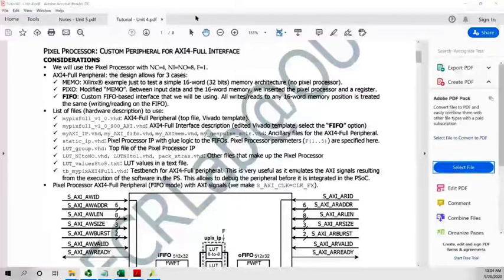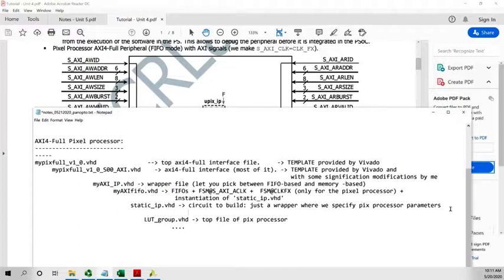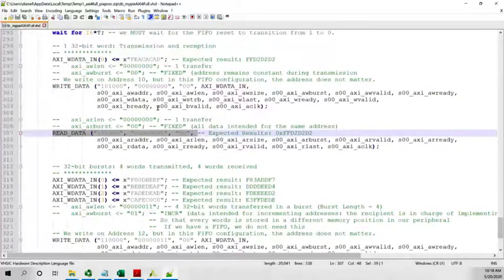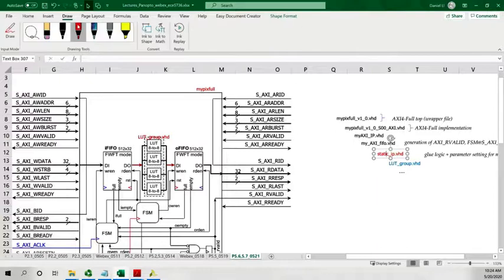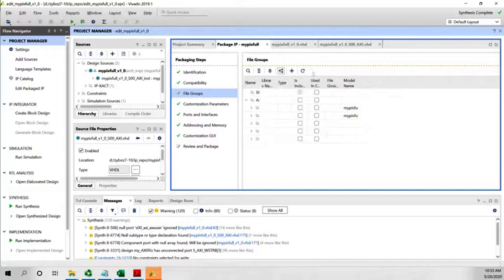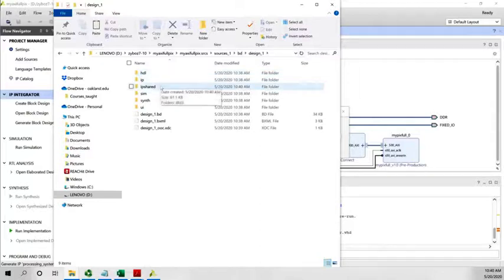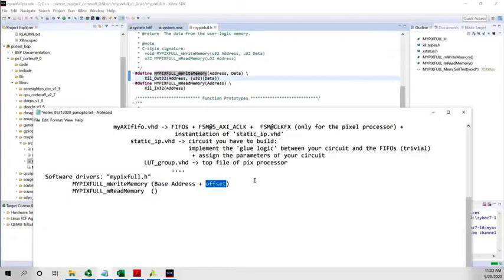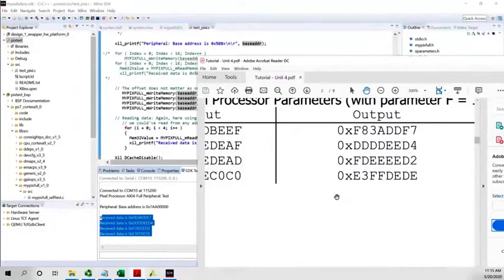5.6. Embedded Systems on PSoCs: Tutorial: AXI4 Full Pixel Processor Peripheral (05/21/2020)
- Create AXI4-Full Peripheral (pixel processor) in Vivado 2019.1
- Integrate AXI4-Full peripheral with the PS
- Test on ZYBO Z7-10 with software routine on SDK